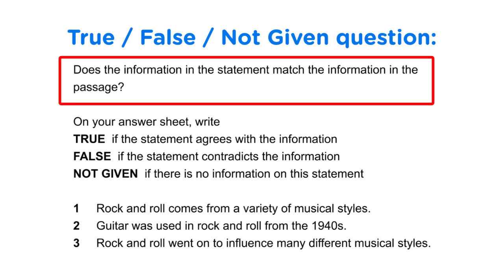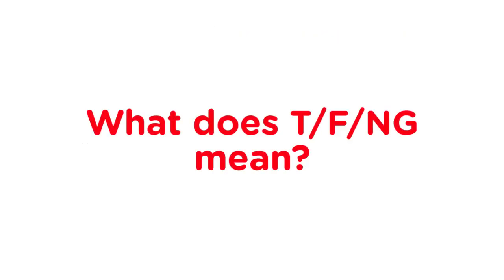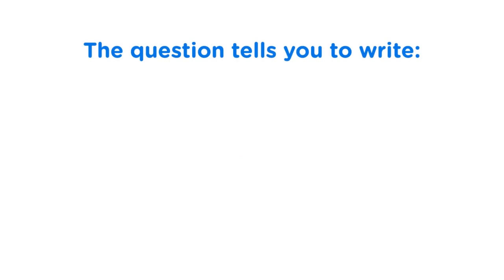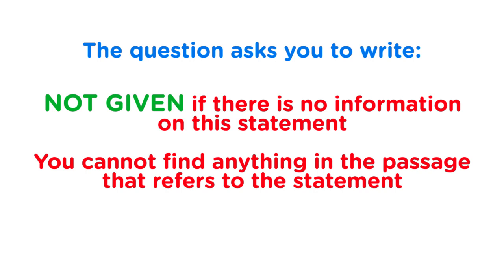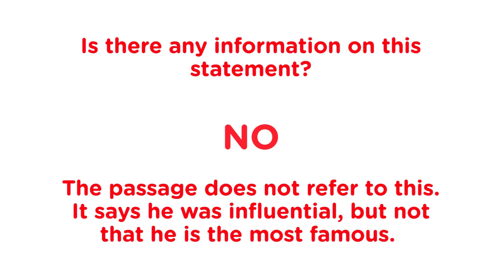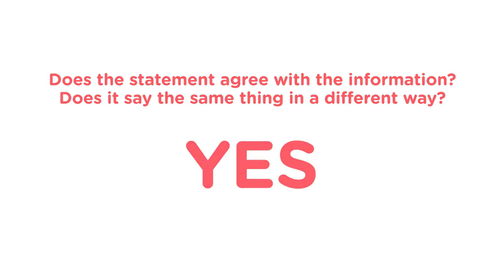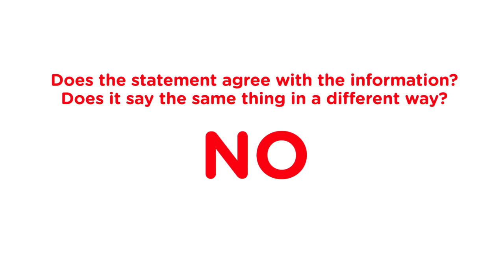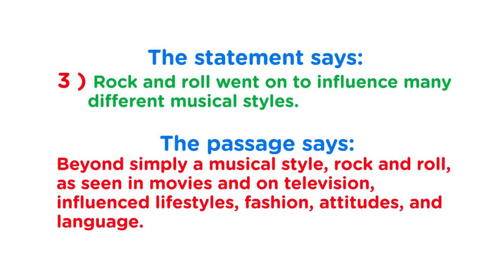IELTS Reading: Answering the True / False / Not Given - LEARN THE STRATEGY!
provides an overview of the true/false/not given question type, which addresses whether a statement agrees with factual information in the passage!

This question type is one of the more difficult questions in the IELTS Reading, Jamal will show you what the true false not given question type looks like, what it means, as well as an example with practice questions.

Tip: Always ask yourself "Does the statement agree with the information? Does it say the same thing in a different way?"

The True/False/Not Given question type applies to both the IELTS general and IELTS academic.